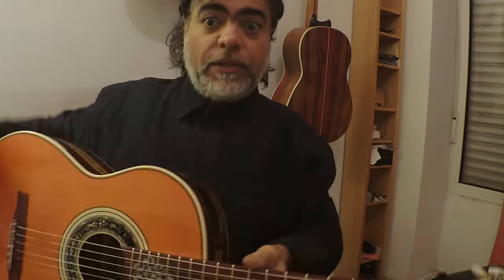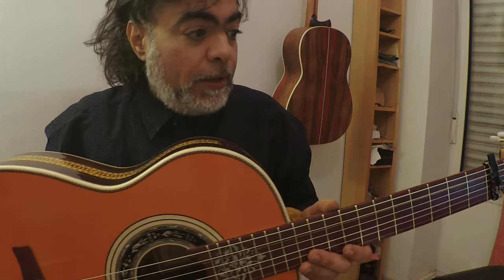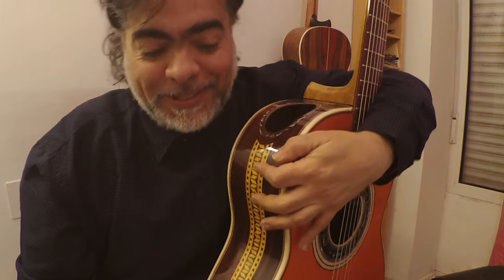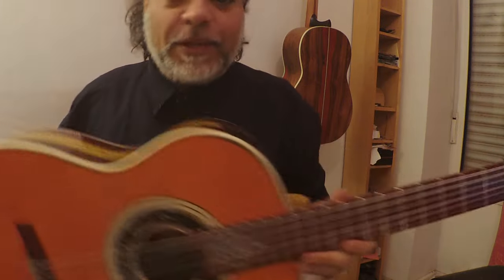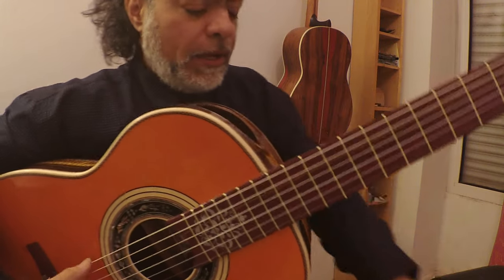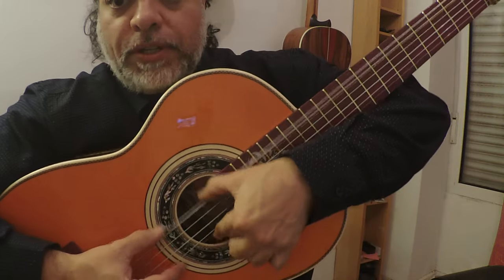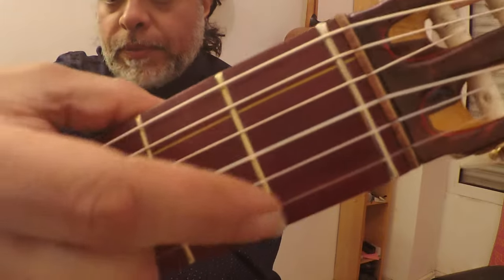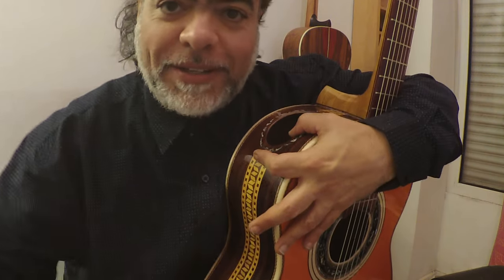n.2 & 3 Amazing features Flamenco Guitars/Andalusian given lines at right angles + Precision Bridge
^Ex.1/ 00:01
Ex.2/ 01:52
Ex.3/ 09:52
Ex.4/ 04:38 topic